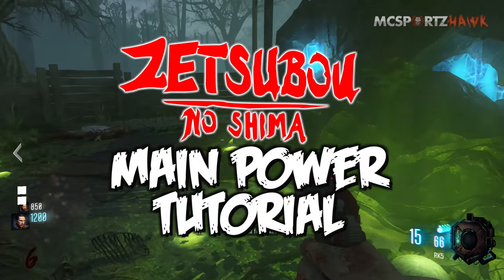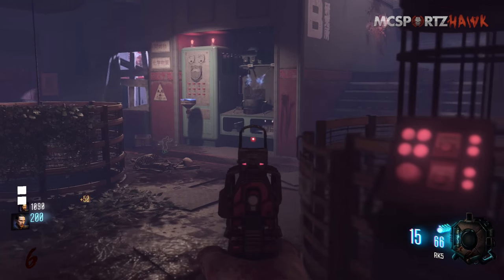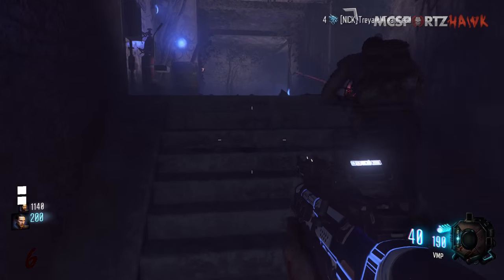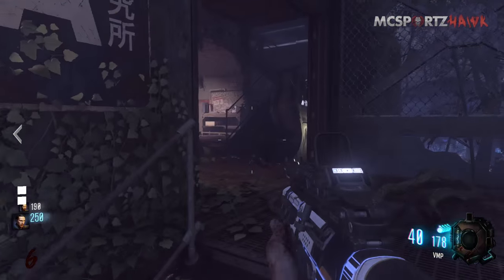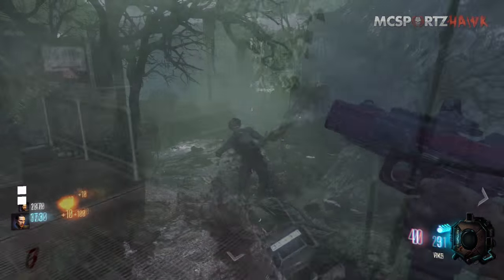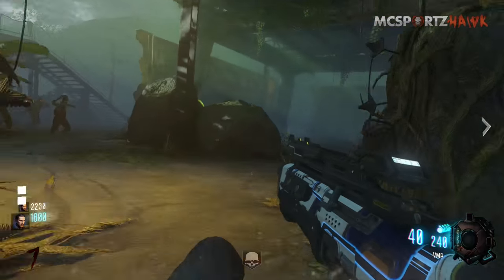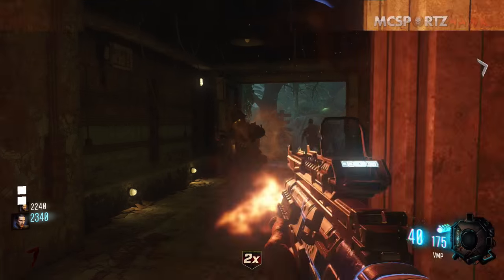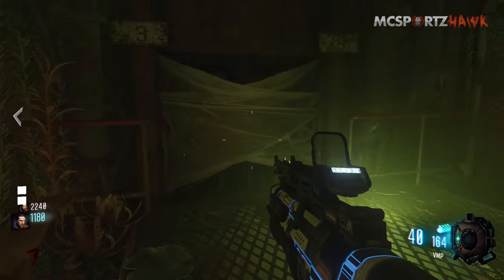Zetsubou No Shima - TURN ON MAIN POWER TUTORIAL [EASY] / Power Switch Location (Black Ops 3 Zombies)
Call of Duty "Black Ops 3 Zombies" Zetsubou No Shima Easter Eggs,  Storyline, Gameplay, Tutorials, Playthroughs & Secrets!

CUSTOMIZE A PC HERE!